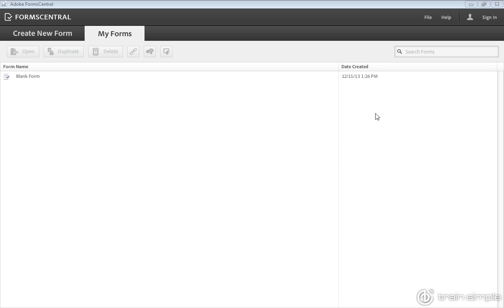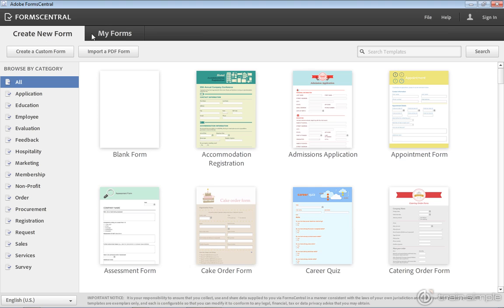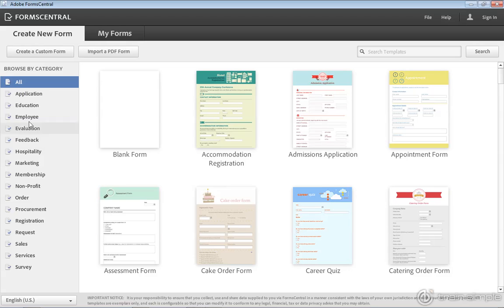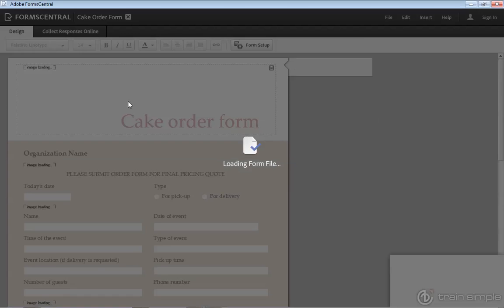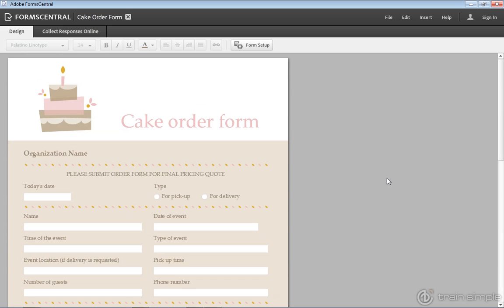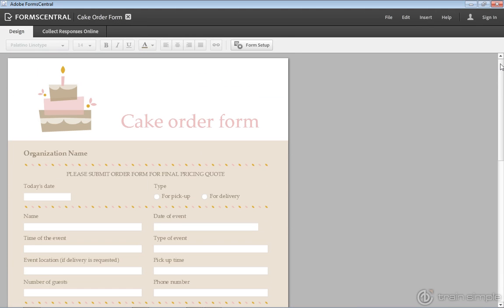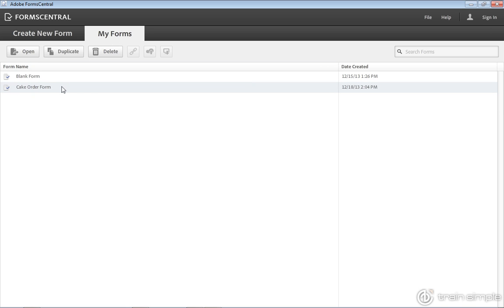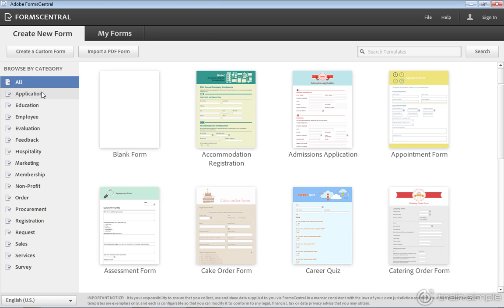Acrobat XI Tutorial Creating a Form from a Template